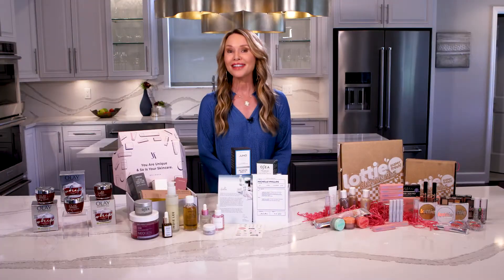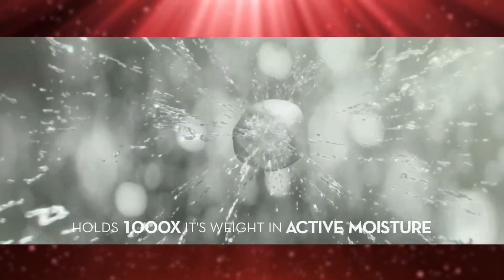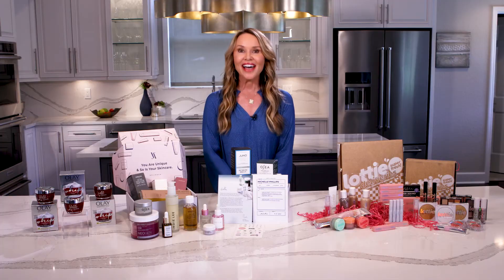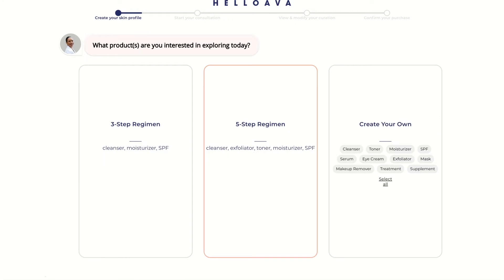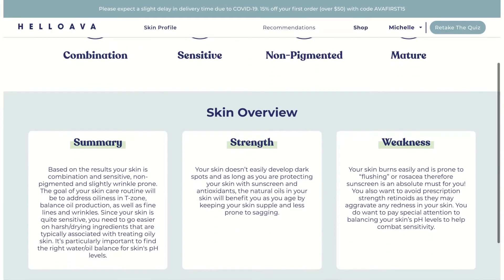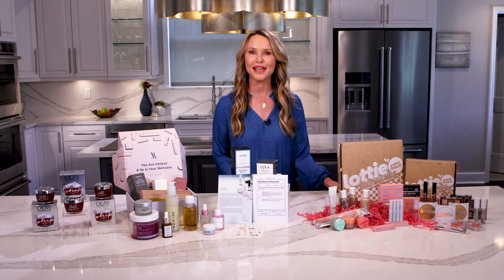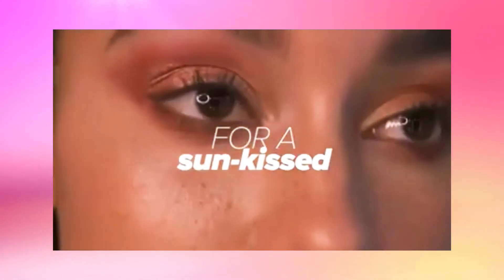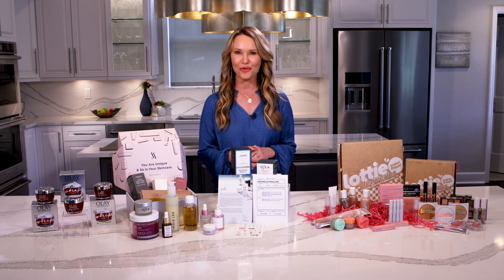LunarVue Media Tour - Cosmetics: Olay, Hello Ava, Lottie London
Make-up artist, beauty expert, & motivational speaker, Michelle Phillips works with LunarVue Media to produce media-tour videos for programming and nationally syndicated lifestyle/entertainment shows.

Videography/Editing: Ben Eytalis